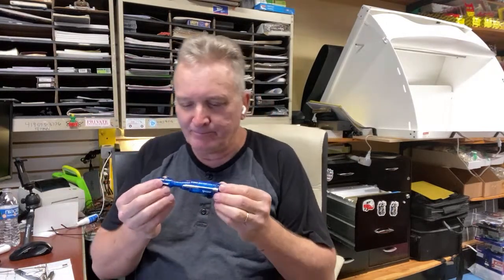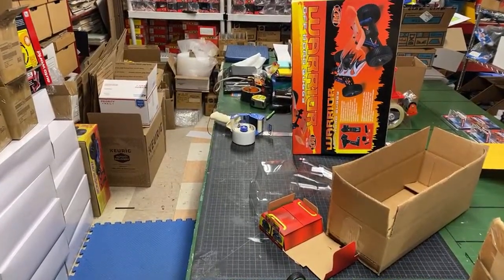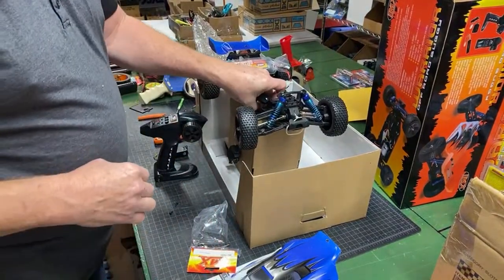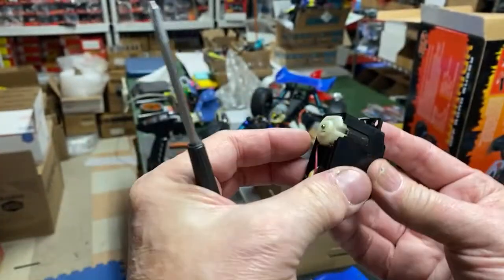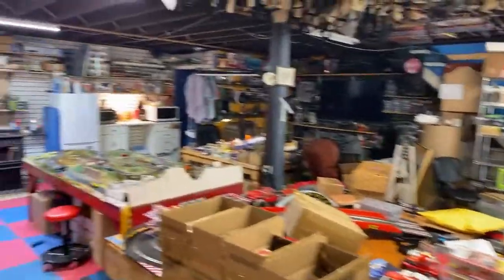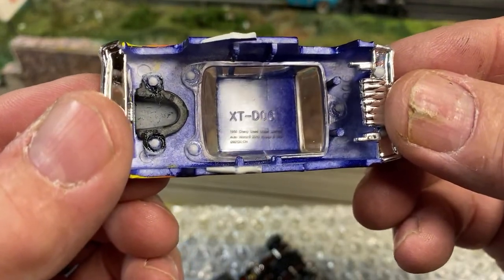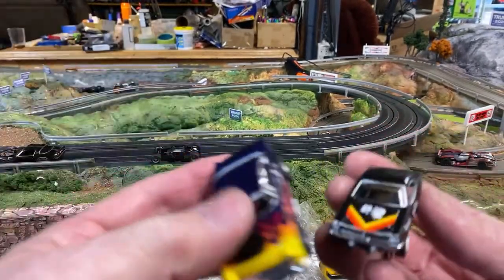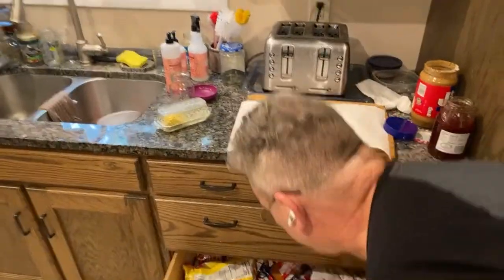ProTinkerToys Presents! Shipping with Bryan - 10/14/2020